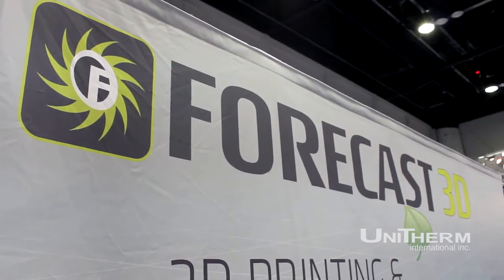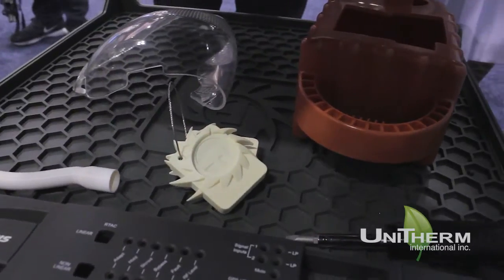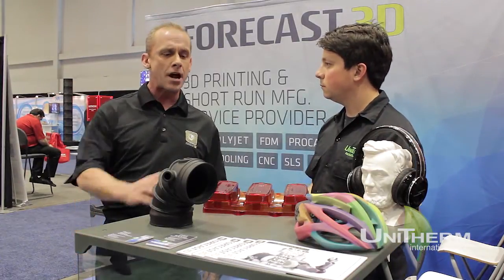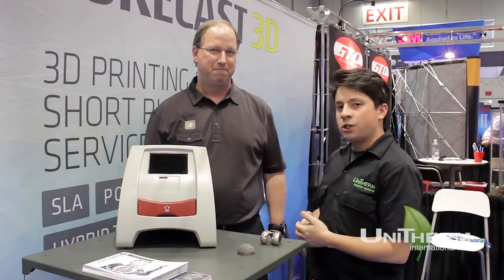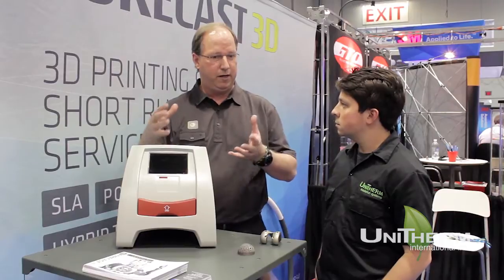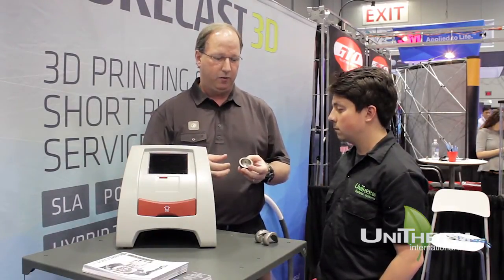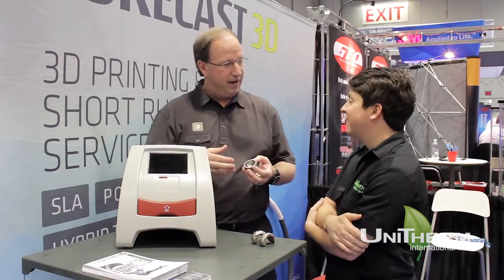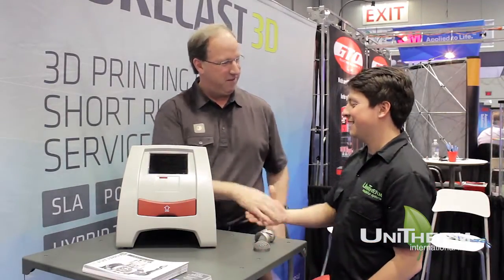NPE 2015: FORECAST 3D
3D printing was a huge highlight at this years show. FORECAST 3D walks us through their applications, importance of 3D printing, and what they offer to their customers.